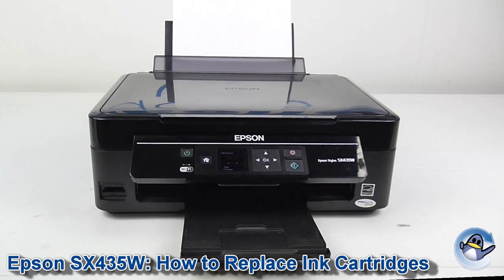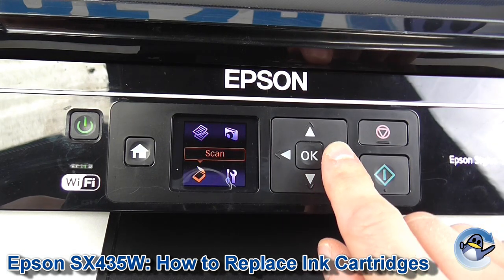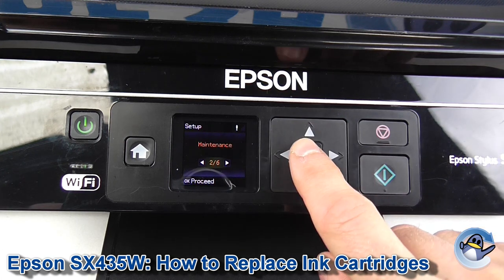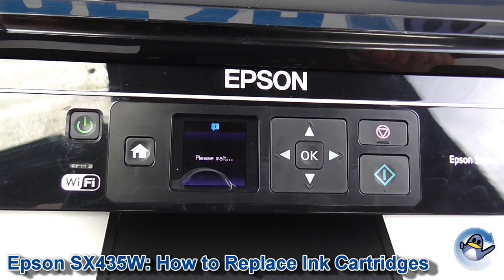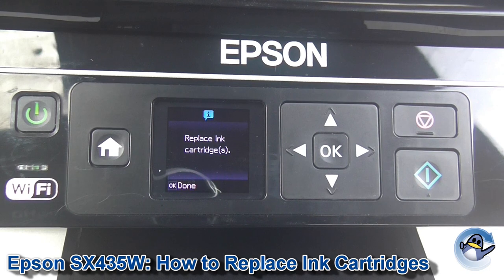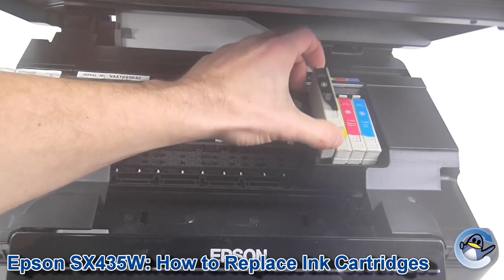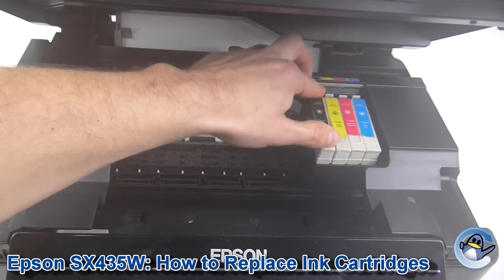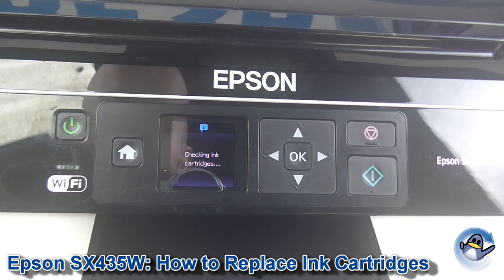Epson Stylus SX435W: How to Change/Replace Ink Cartridges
In this short video Matt shows you how change ink cartridges of any capacity in your Epson SX435W. This entire process can be done from the Stylus printer itself and does not require the use of an attached PC or laptop.

By following these steps, you can change the Epson black, cyan, magenta and yellow ink cartridges in your Epson Stylus SX435W when the printer prompts you to replace them.

Although we have used the Epson Stylus SX435W in this video, the process is the same for the SX230 and SX430W.